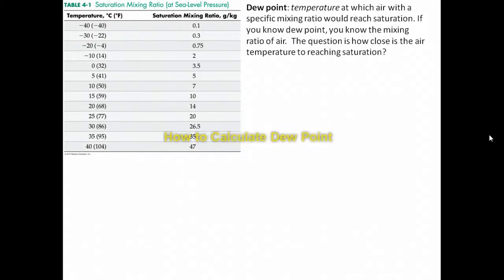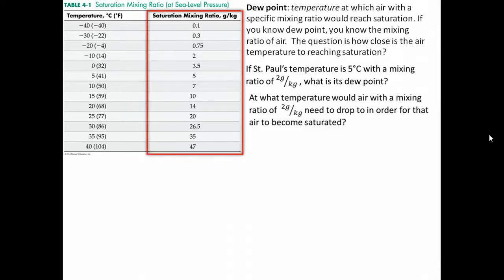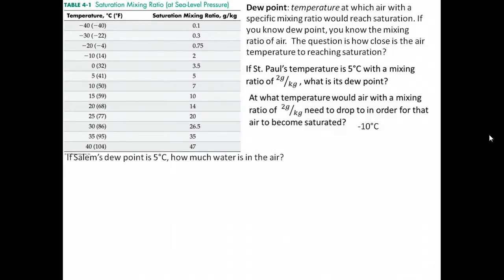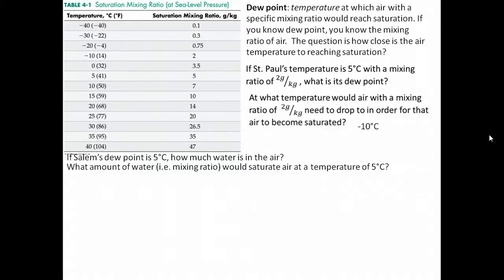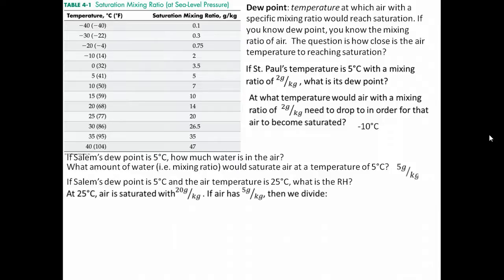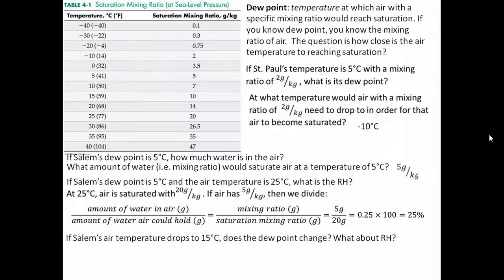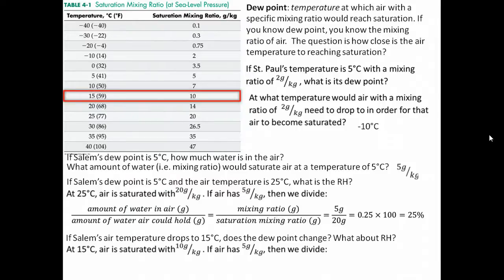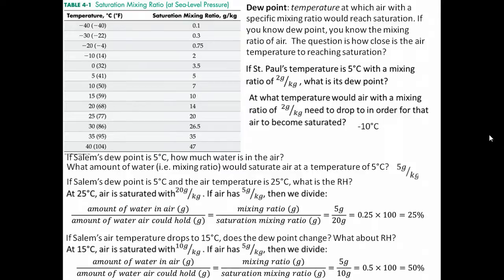How to Calculate Dew Point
This is the 2nd video in a multipart tutorial on understtanding humidity. In this video we look at how to calculate dew point.